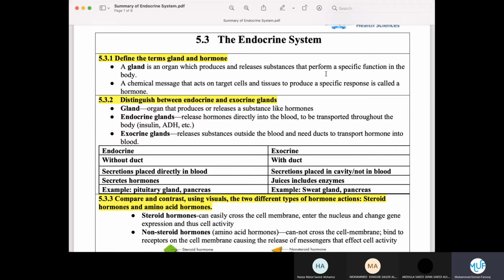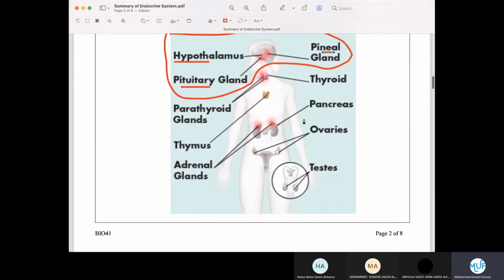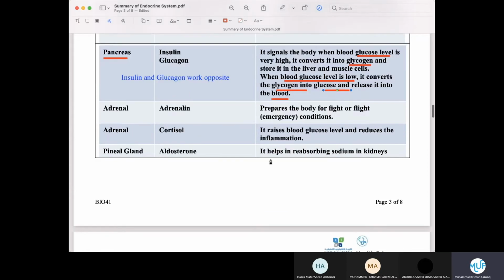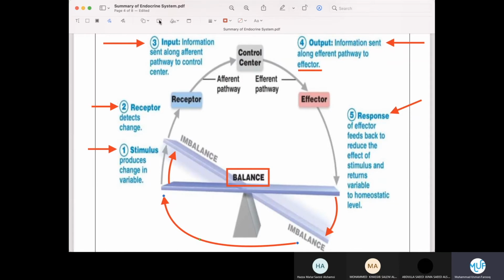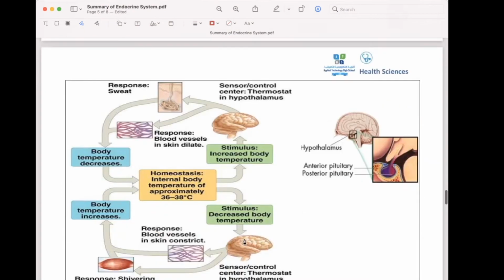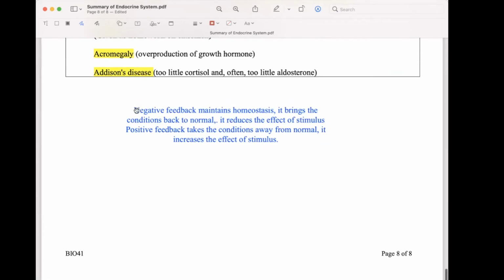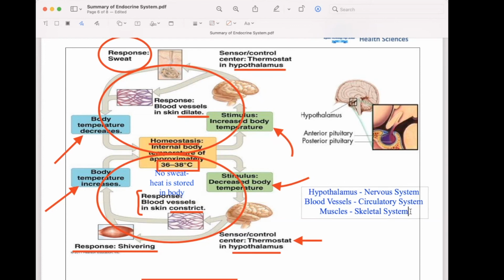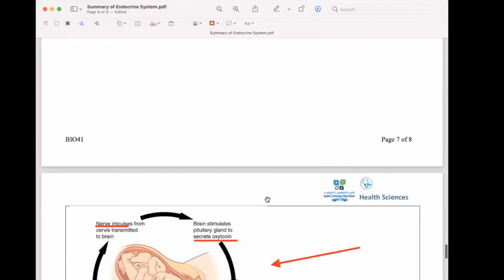The Endocrine System